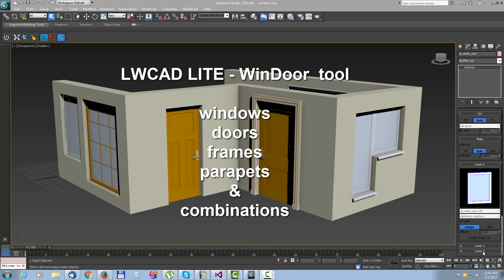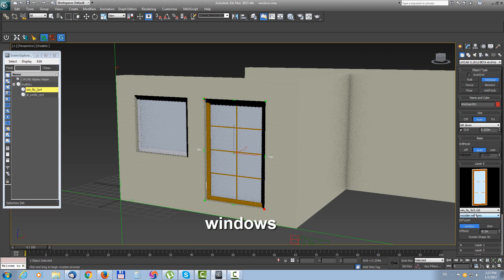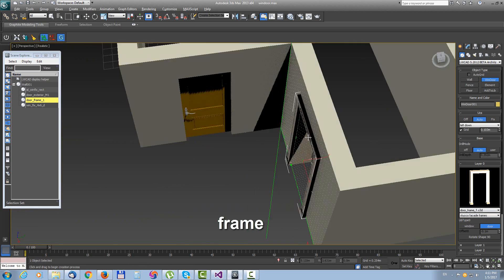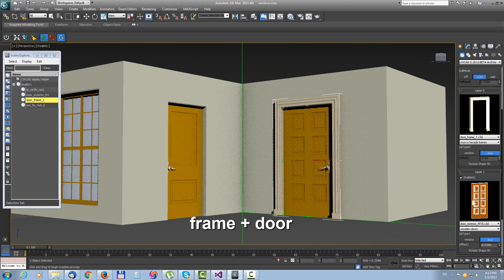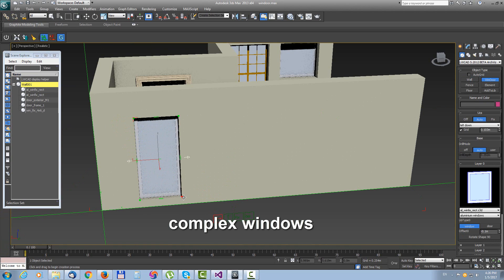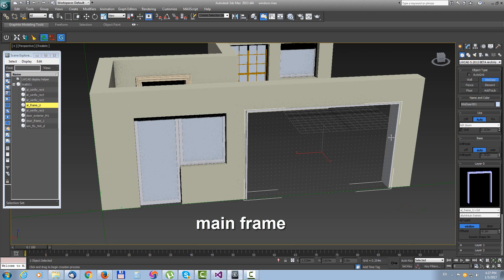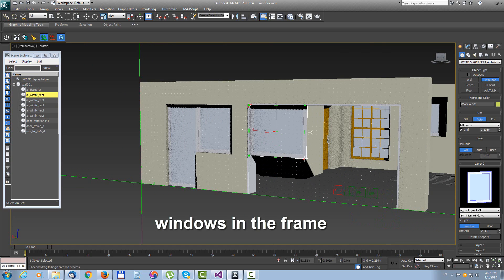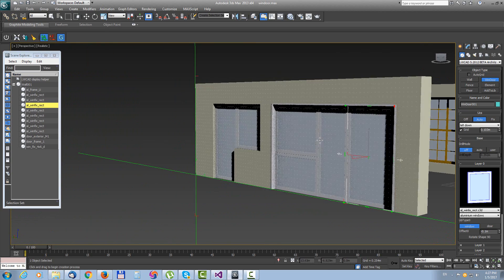LWCAD LITE 5.2 - WinDoor Tool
Creating windows, doors, frames and parapets in 3dsMax.